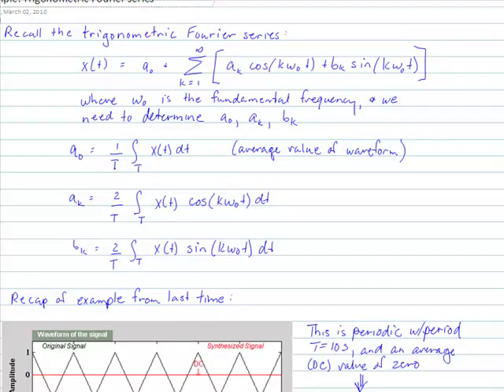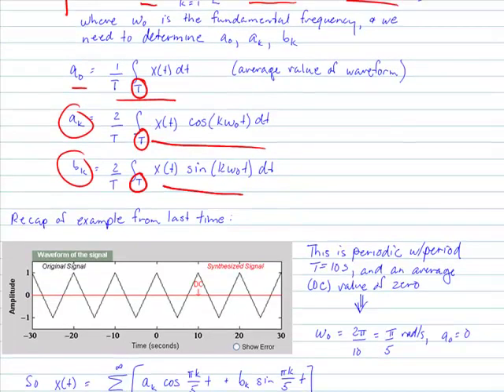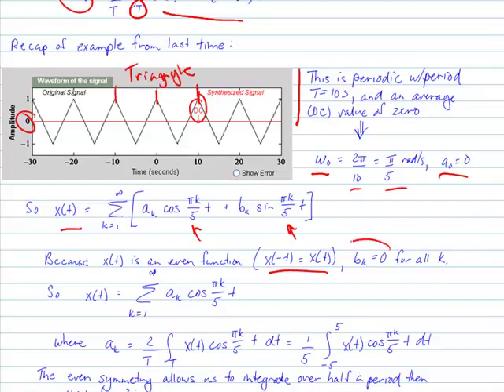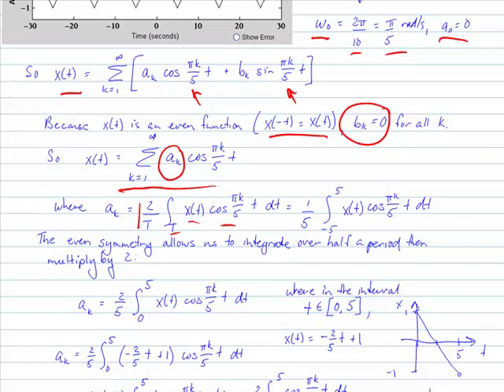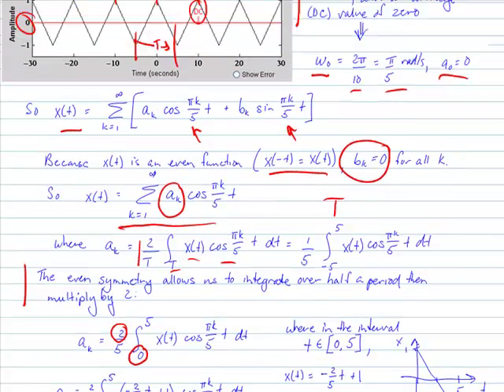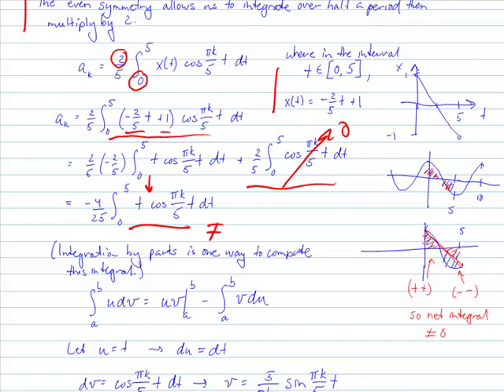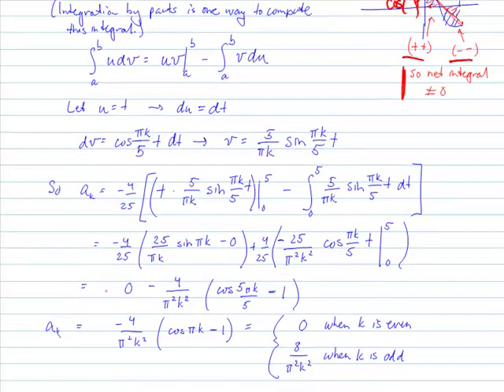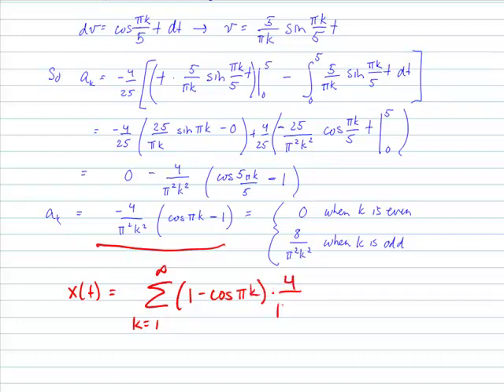ELEE 3880: Trigonometric Fourier Series Example